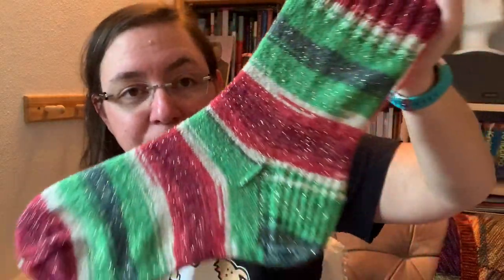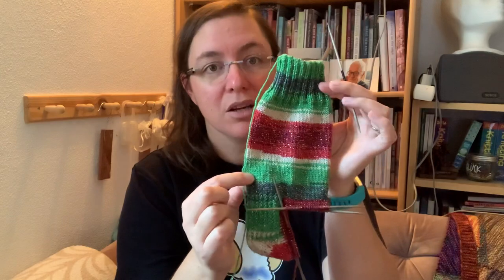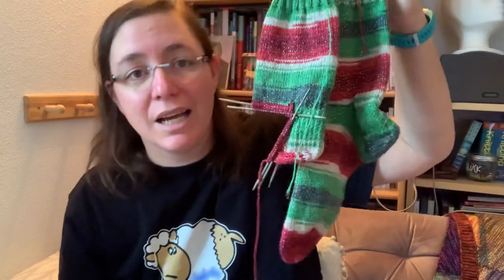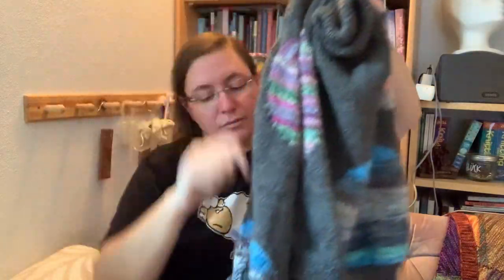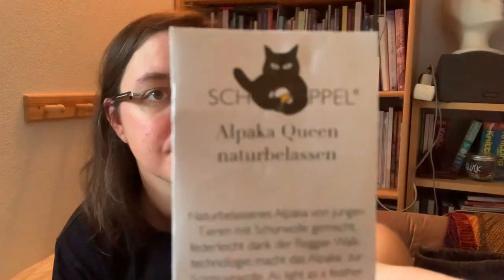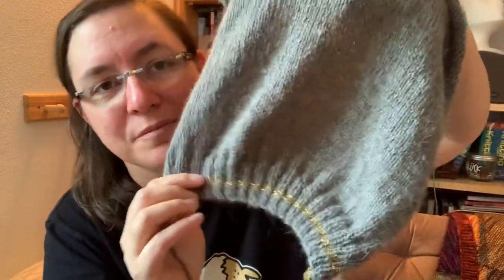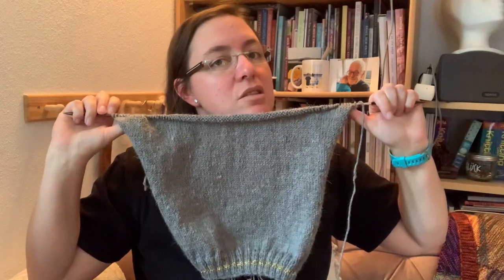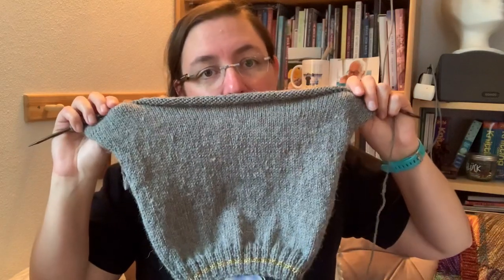The PassioKnit Spinner Podcast - Episode 159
I’m back again with my current knitting projects and a bit of spinning.

You can find me as “schnueffeltier” on Ravelry and Instagram.